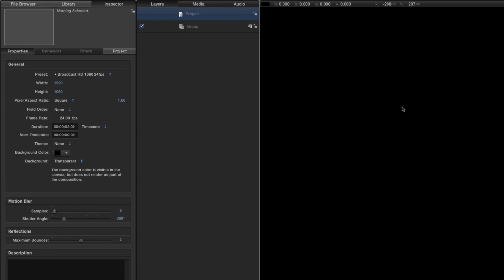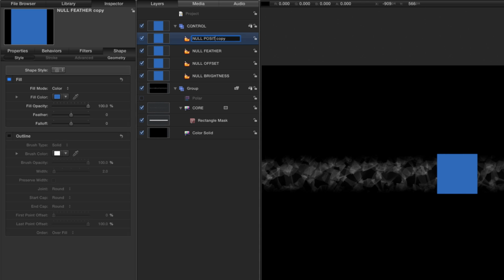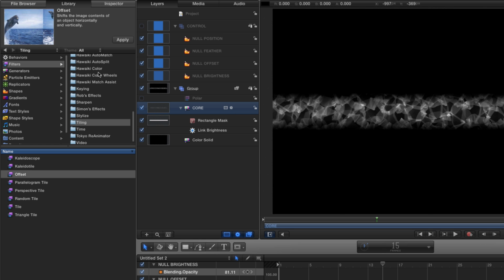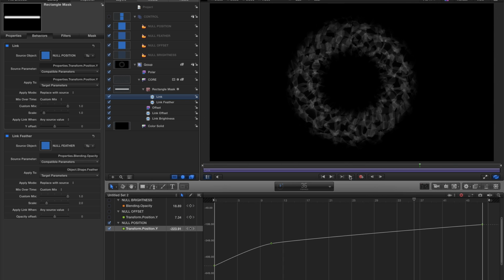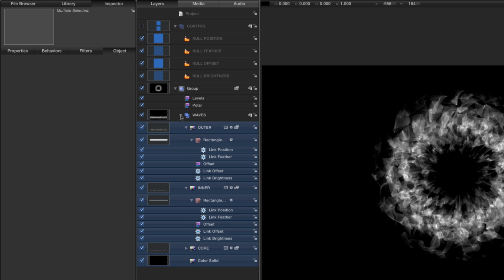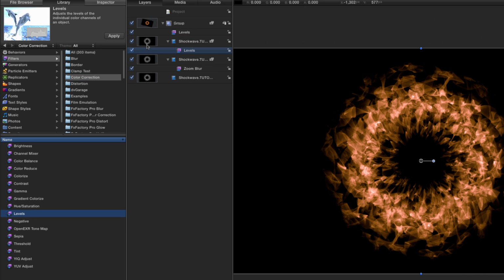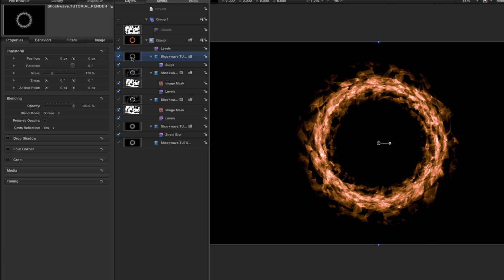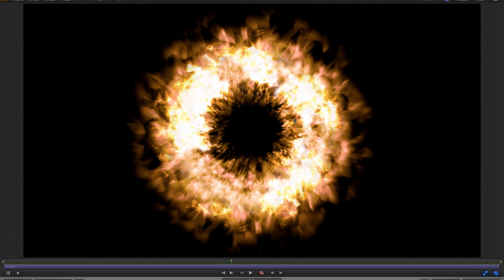Apple Motion 5: SHOCKWAVE TUTORIAL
Tutorial for creating this dramatic shockwave effect, with lots of interesting techniques you might not know about.

With acknowledgements to the amazing Andrew Kramer @ videocopilot.net